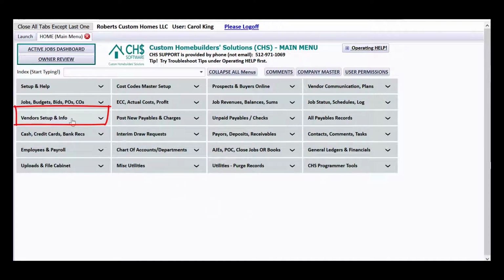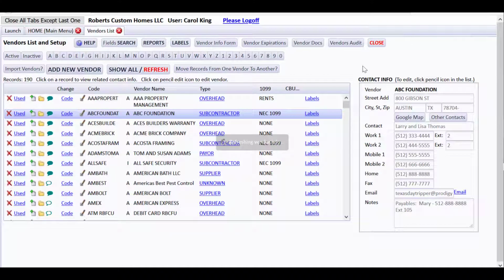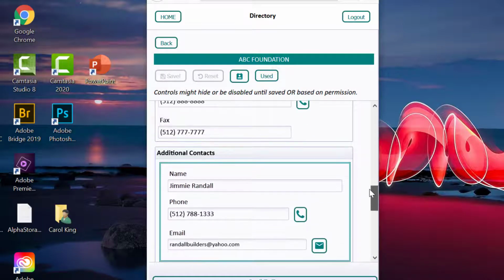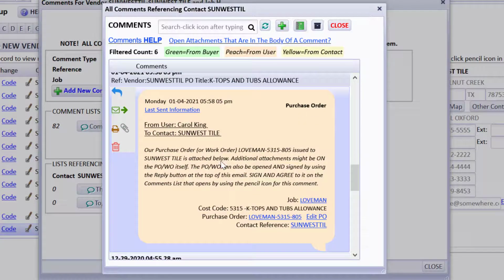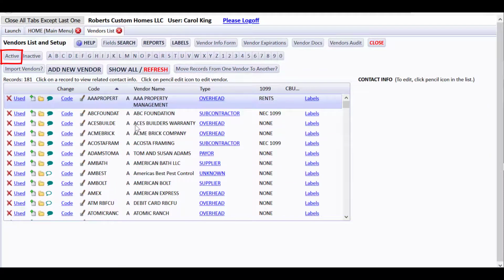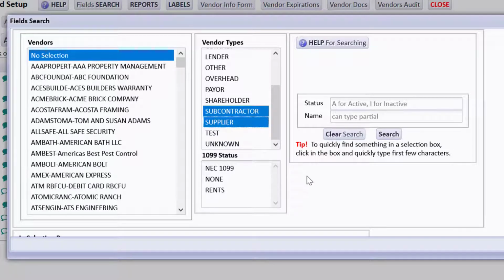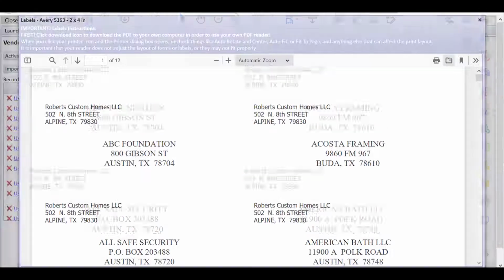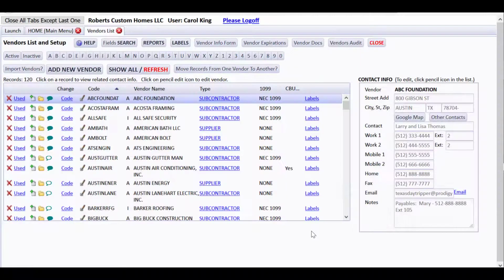N4022 Vendors List Part 1 - Communication And Mobile Contacts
Part 1 about using the Vendors List in CHS to find and communicate with vendors (trades, suppliers, overhead payees).  Also, print mailing and file labels based on searches of the list.  AND how to use the mobile friendly Contacts Directory to look up and call or email your vendors, AND to see other info related to vendors.